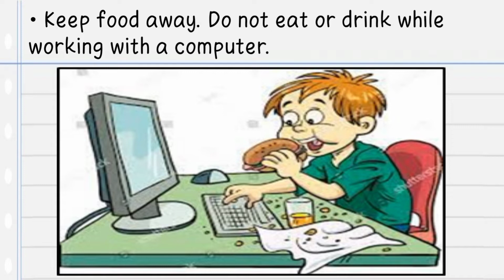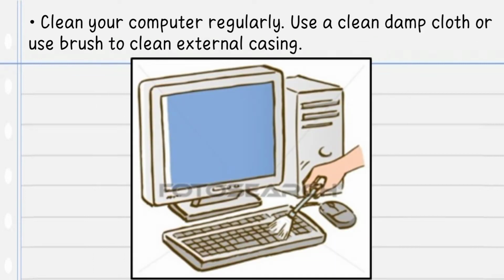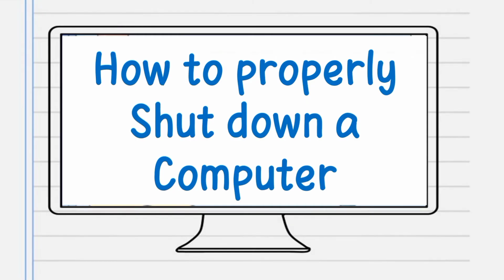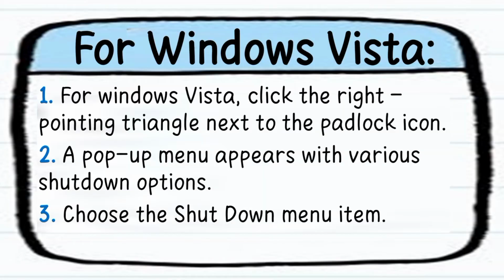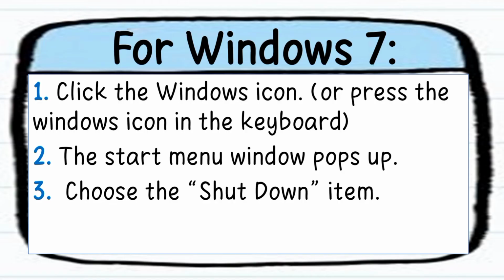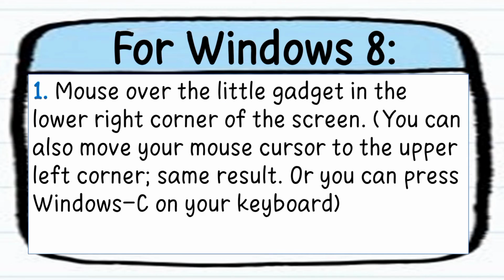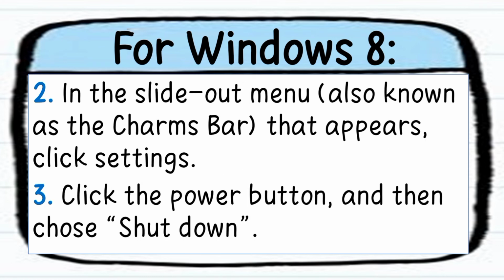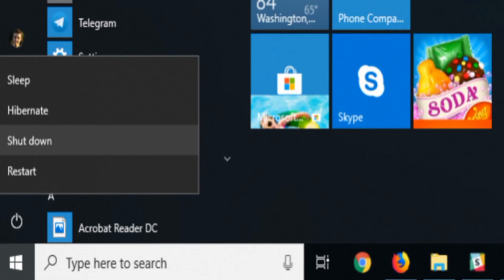Lesson 4 Quarter 1 Grade 3 Proper Caring For Computer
Video Title: Lesson 4 Quarter 1 Proper Caring For Computer